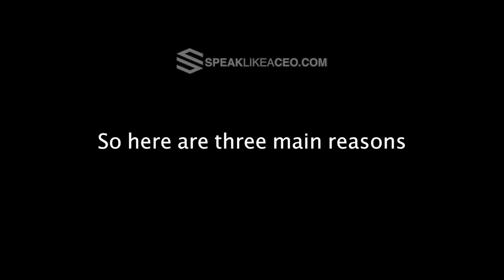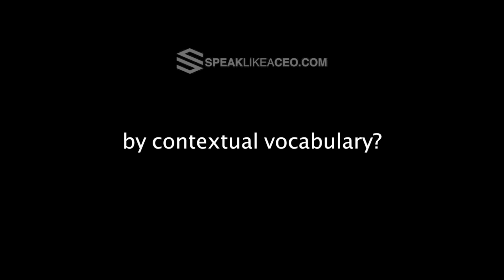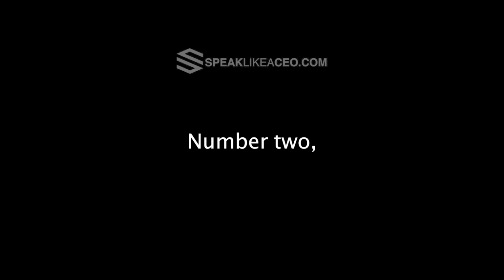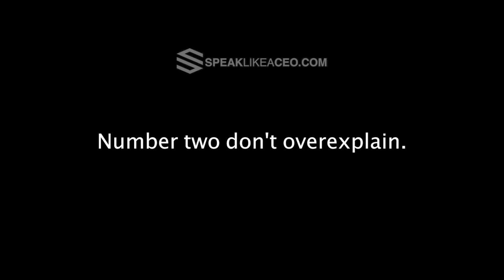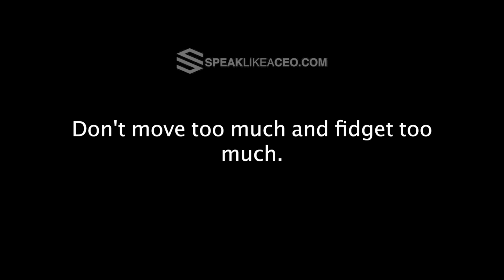Why Smart People Sound Dumb (And How to Fix It)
🗣️ Learn to speak like a CEO in 10 days or less